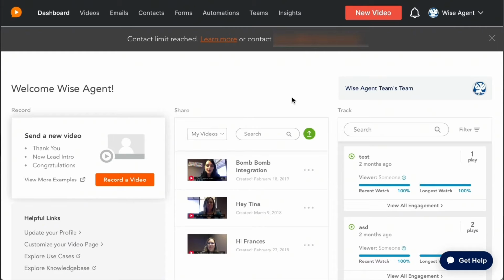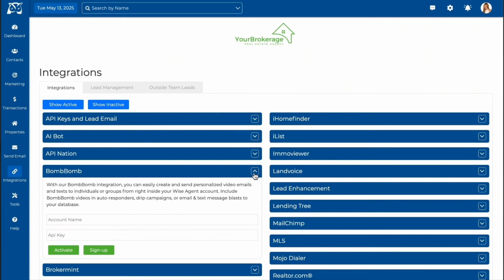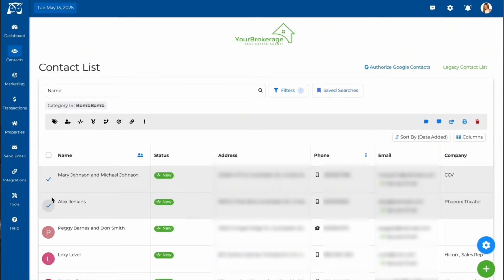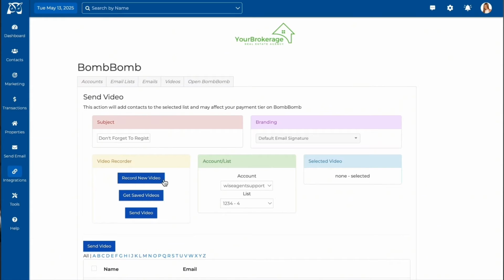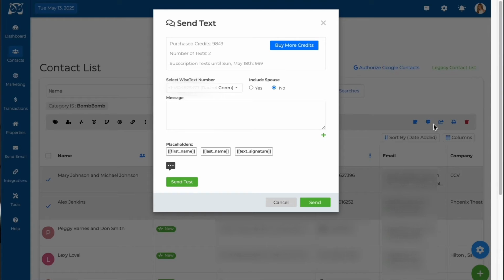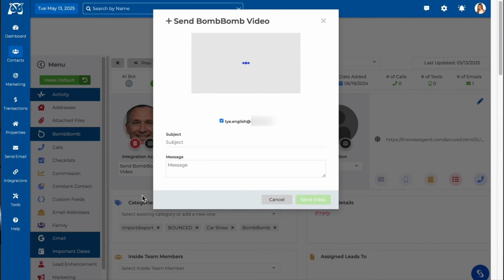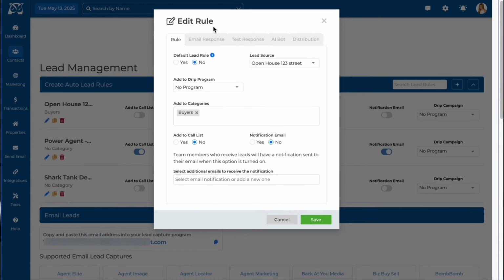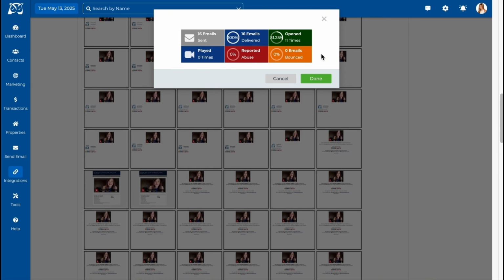Wise Agent’s BombBomb Integration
Learn how to use Wise Agent’s BombBomb integration to add personalized video messages to your client emails, texts, and auto-replies! In this tutorial, we’ll show you how easy it is to bring your communication to life and make lasting connections with your leads and clients.